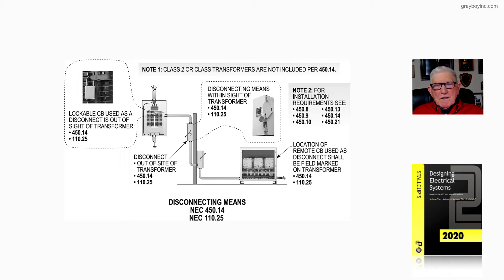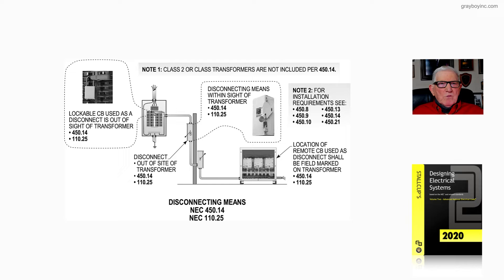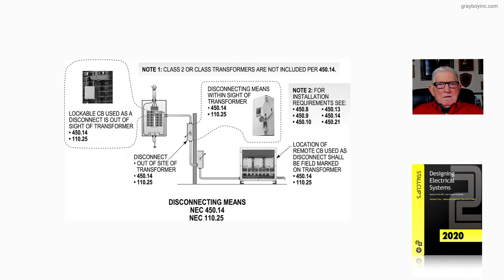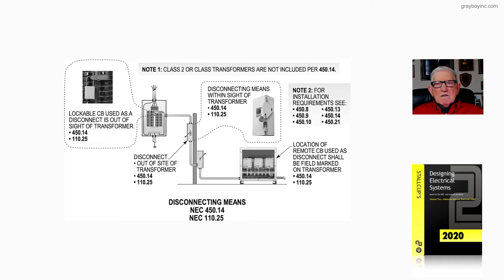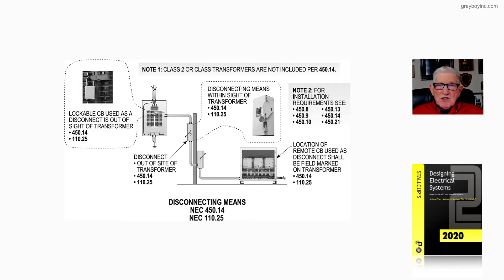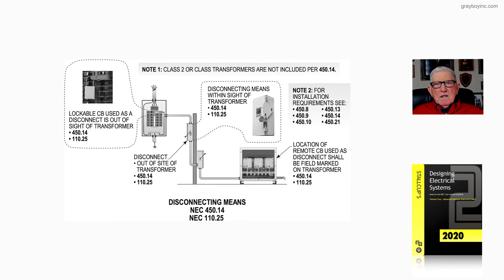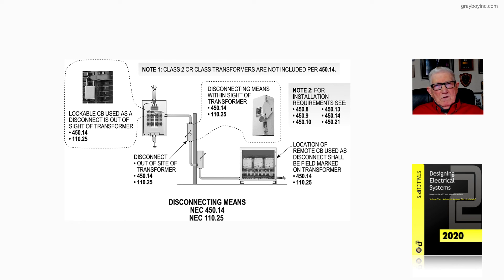20-6 DISCONNECTING MEANS - 450.14